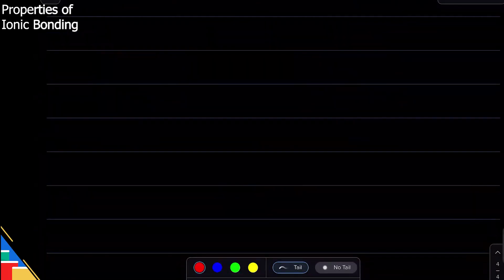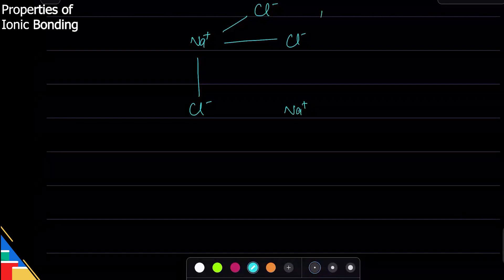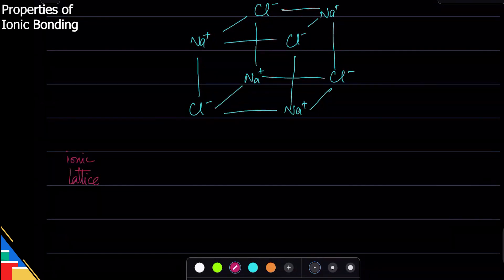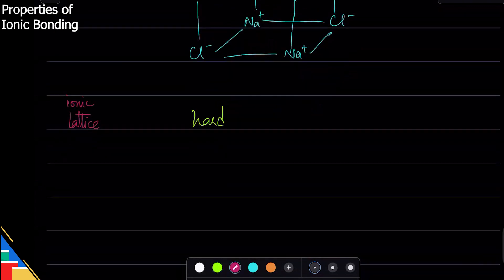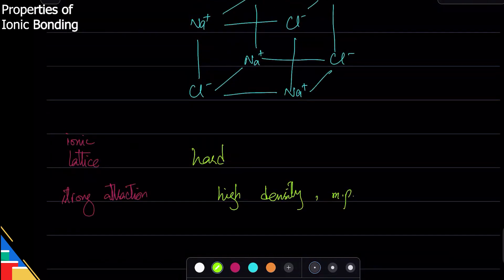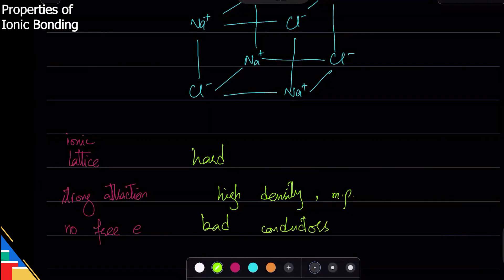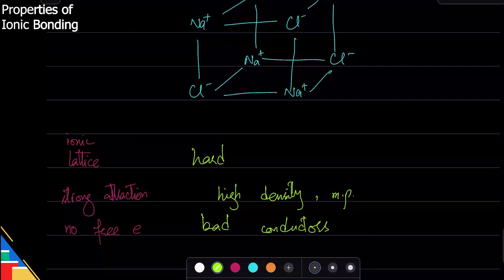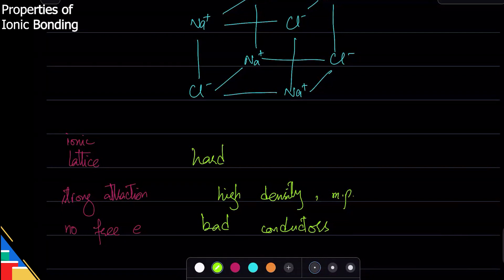Properties of Ionic Bond | O level/IGCSE | Chemistry with Ahmed Bokhari